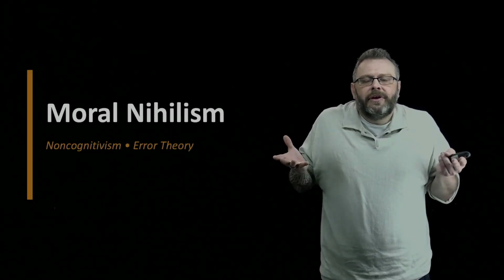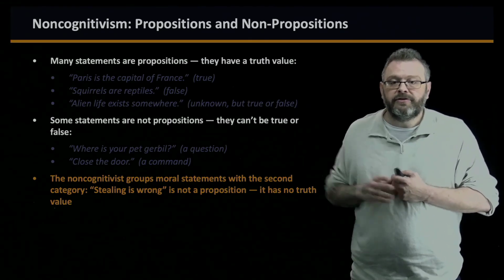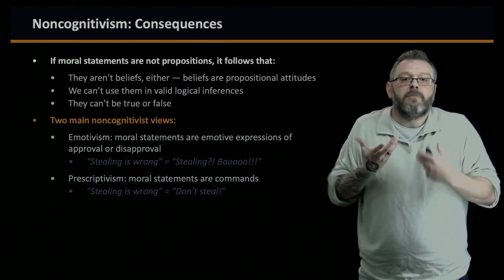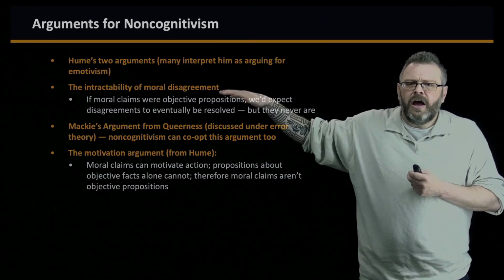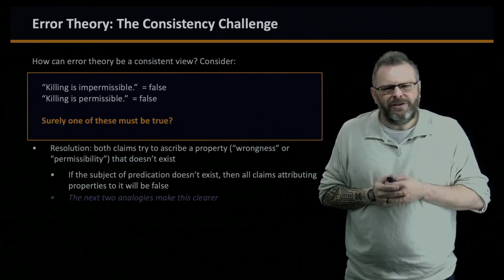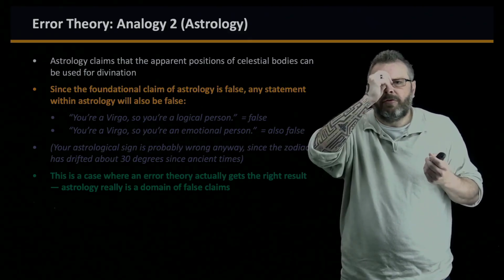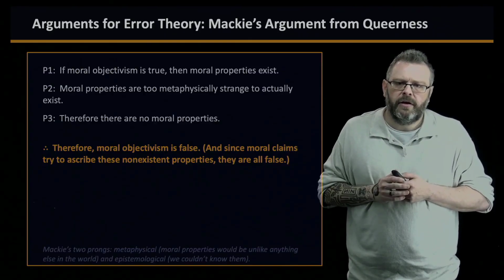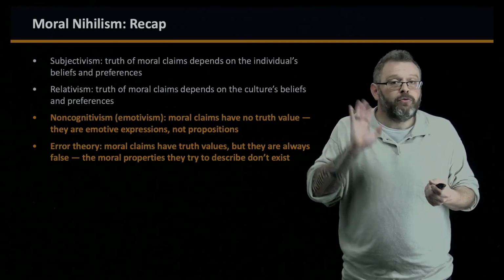Moral Truths: Nihilism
On moral nihilist views, there are no moral truths, facts, or properties. Where the views differ is the story they tell to explain this.

Music is "Weekend in Tattoine" by Unicorn Heads